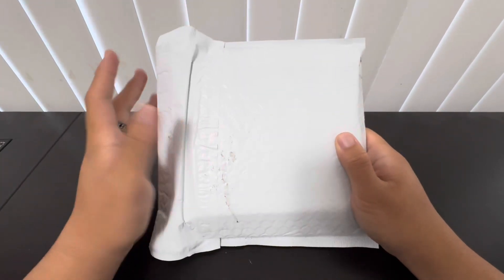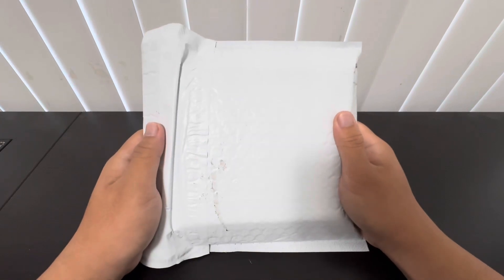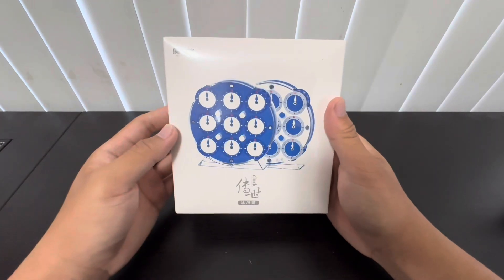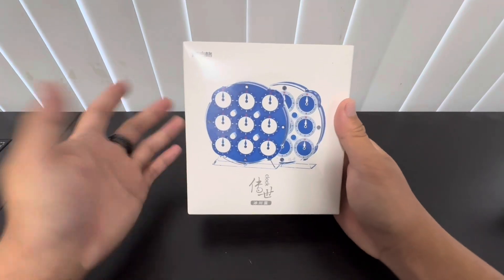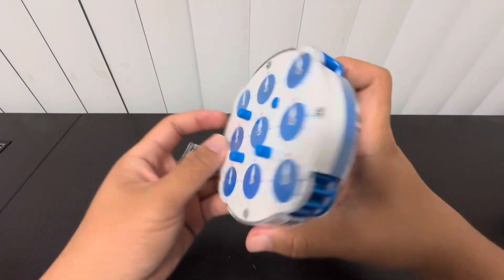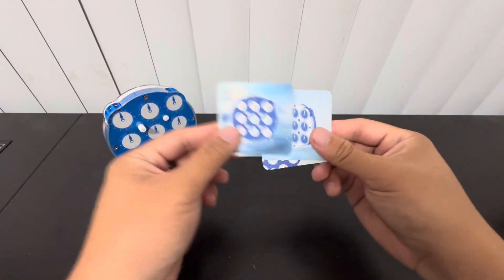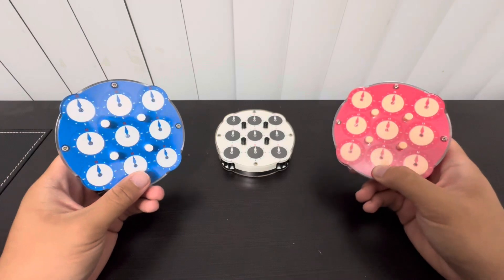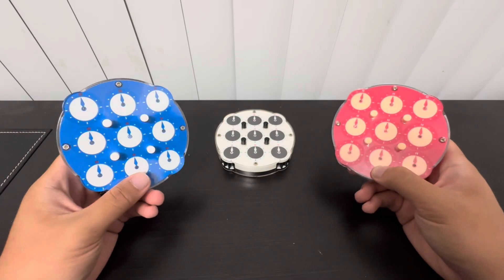Unboxing the NEW Qiyi Magnetic Clock!! (Blue Edition 2024)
so thats four for four lmao

Camel Club - Girl Like You

rudy